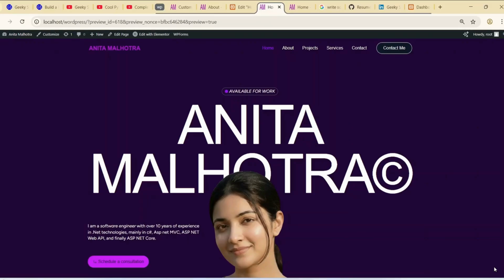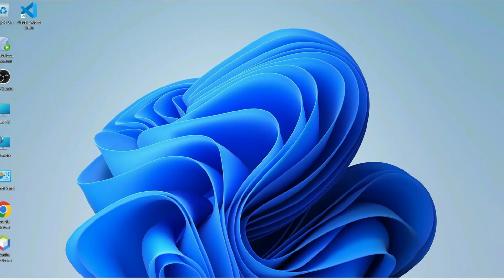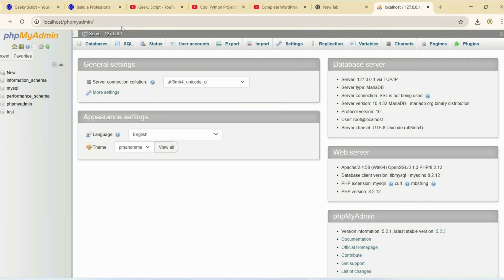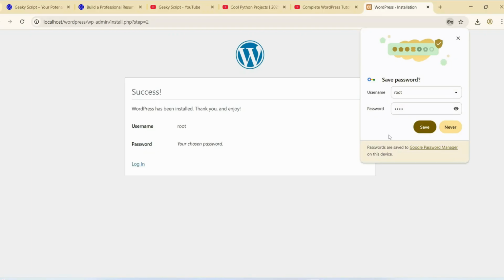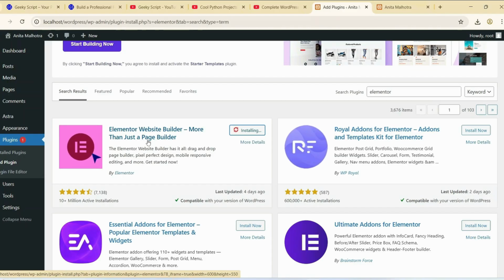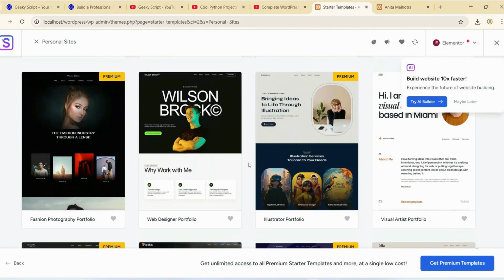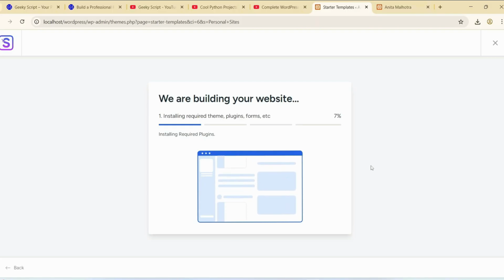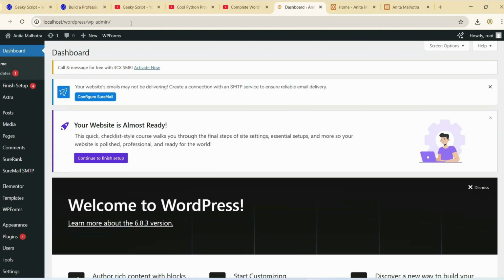How to build a Complete WordPress Tutorial with Astra & Elementor for Beginners [ 2026 ] part - 1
Hello All! Today in this video I am going to start Complete WordPress Tutorial with Astra & Elementor for Beginners - 2026 update | Ultimate Portfolio Website

WordPress is a free and open-source content management system written in PHP and paired with a MySQL or MariaDB database. Features include a plugin architecture and a template system, referred to within WordPress as Themes.  AND...

For that first need to Install the Xampp server on Windows 10...

This page will lead to the Xampp download on Windows 10. So just click on download and it will start downloading automatically.

Step 2. After downloading just double-click on the installation file for installing Xampp Server on your Windows 10 OS. 64 bit. In my video, I have guided you step by step on how to install the Xampp server. Just follow that if you are facing any issues.

Step 4. Now it's time to download WordPress! So for that go to the official site of wordpress.org.

Now you can use WordPress for free!!

Topics addressed in this tutorial:
How To Download And WordPress on localhost
Elementor WordPress Tutorial for Beginners | Elementor
Elementor WordPress Tutorial for Beginners 2026
2026 FREE WordPress Website
Full Elementor Course 2026
How To Make a FREE Professional Website 2026
WordPress And Elementor For Beginners
Elementor Tutorial